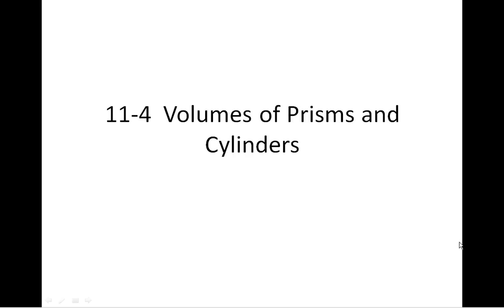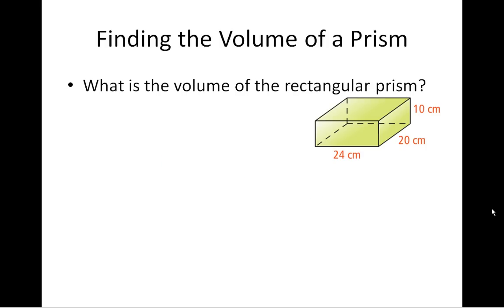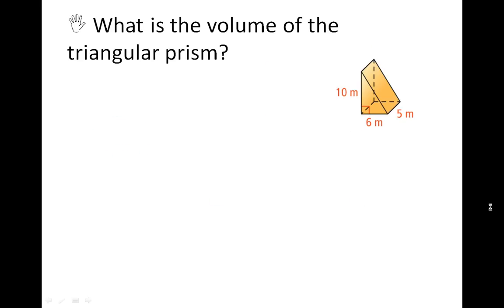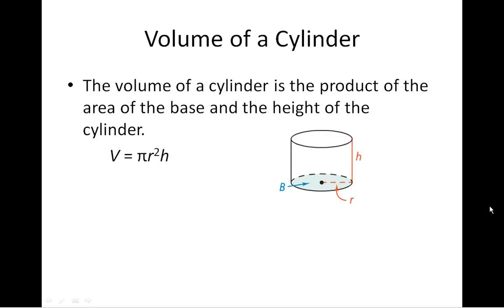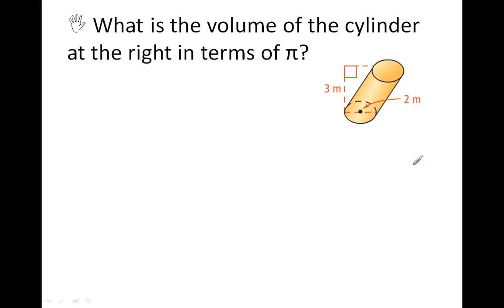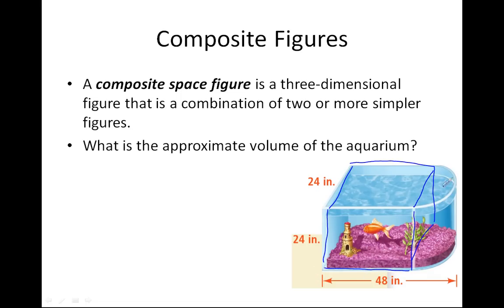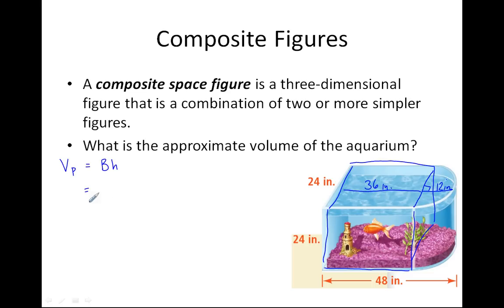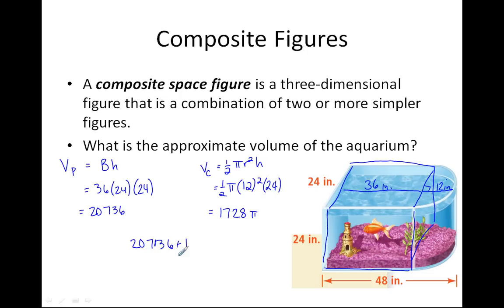11-4 Volumes of Prisms and Cylinders